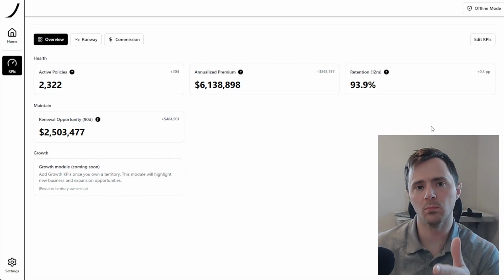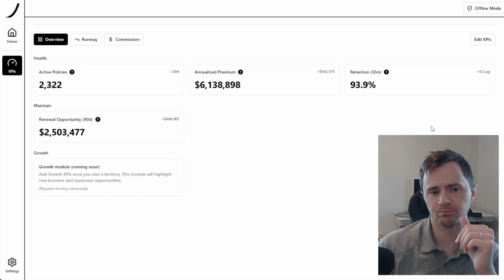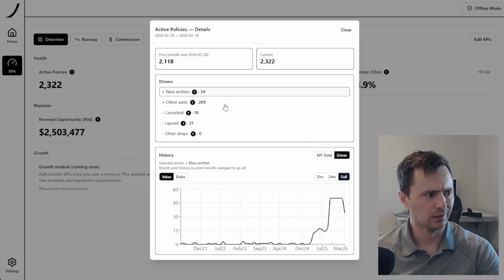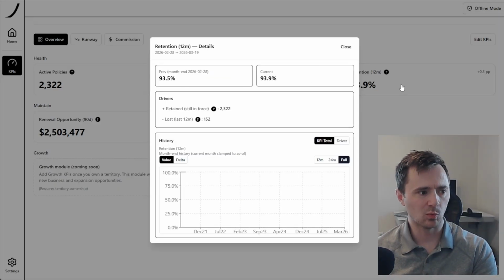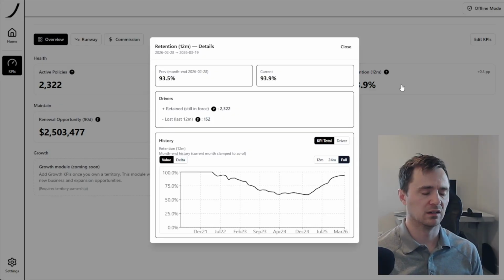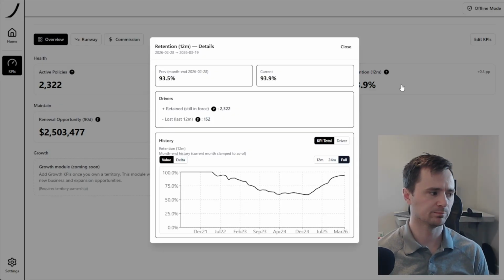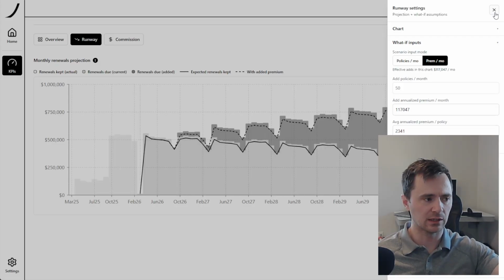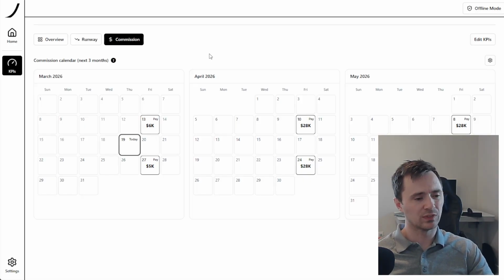State Farm Agents ONLY — Figuring out how to Forecast Commissions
State Farm Agents ONLY! We're showcasing various financial dashboards today, all built in-house, highlighting metrics like "Active Policies" and "Potential Opportunity" through clear data visualization. I'm actively working to refine the calculation logic for State Farm compensation, ensuring accuracy in this excel dashboard. This initiative is part of my commitment to being a good partner and providing valuable tools for agents.